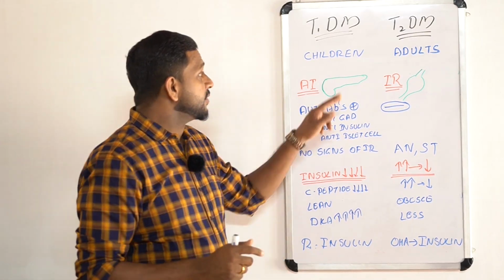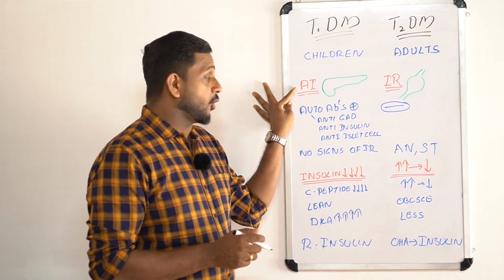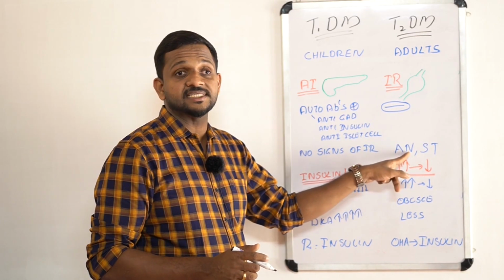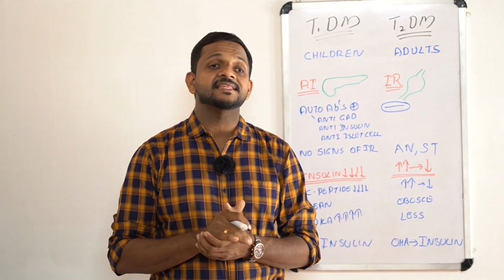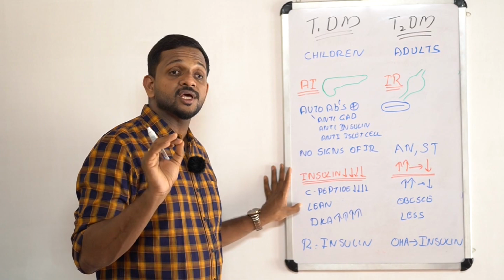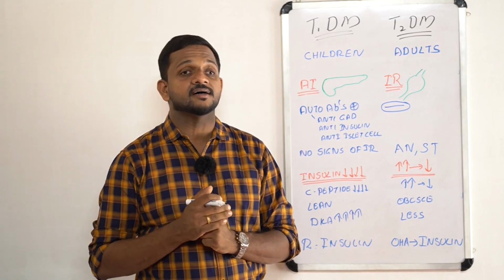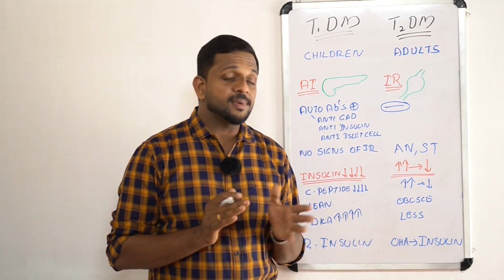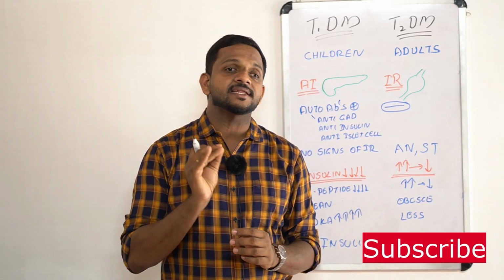Diabetes mellitus Type 1 VS Type 2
In this video I'm discussing about the differences between type 1 and type diabetes which is very important in the management. type 1 diabetes is managed with inulin therapy whereas type 2 diabetes is managed with OHA then insulin.